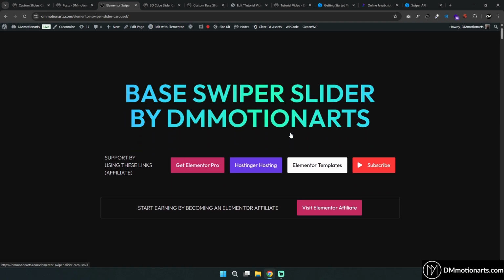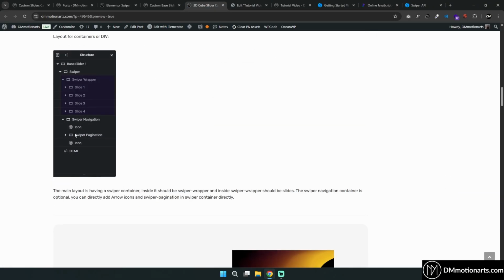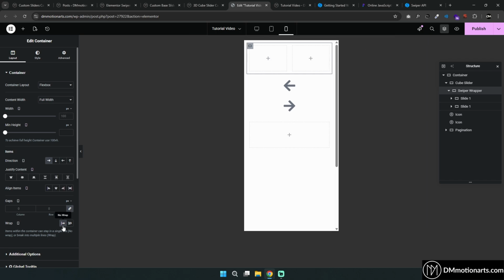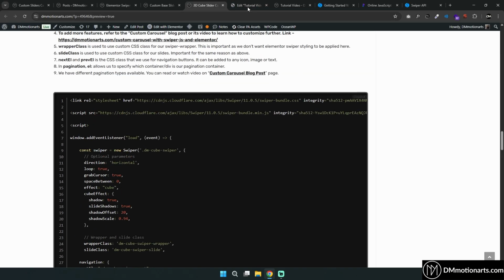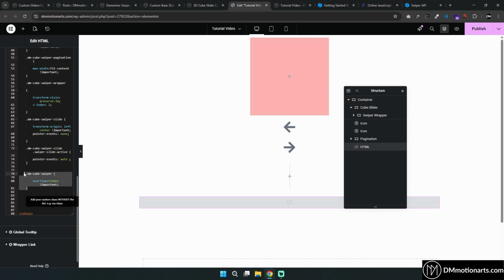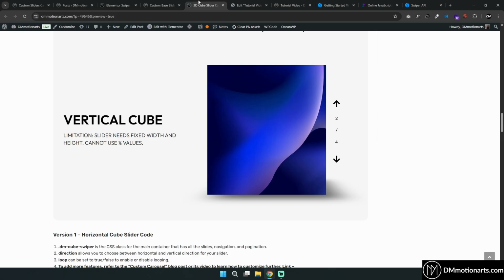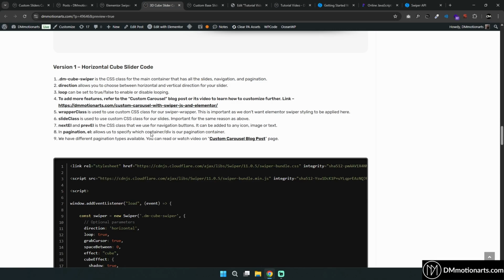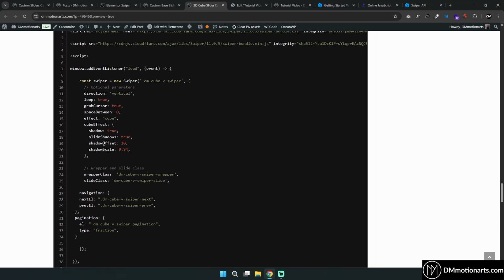3D Cube Slider Carousel - Elementor and SwiperJS Tutorial (Free Template)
This tutorial we make a 3D Cube carousel in elementor using swiperjs without any extra plugins.

Important Links -

Timestamps:

00:00 Intro / Showcase
02:05 Start
13:19 Vertical Cube